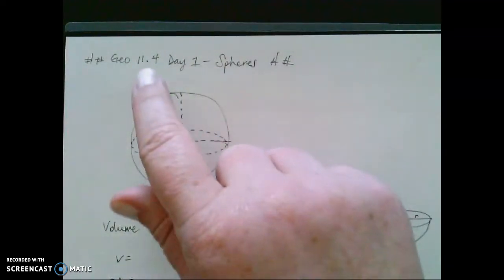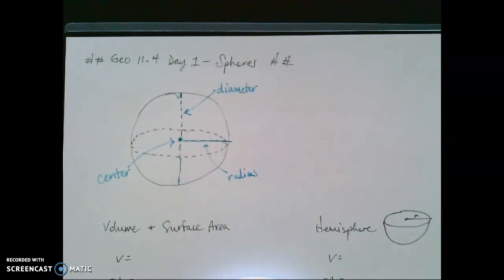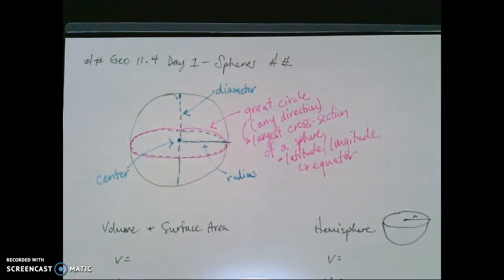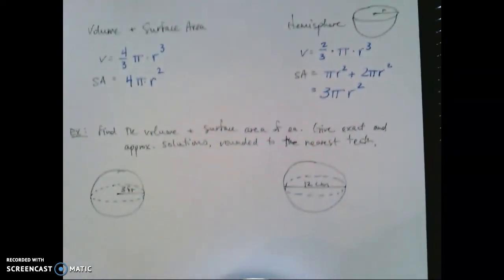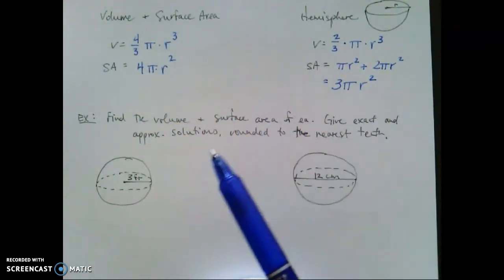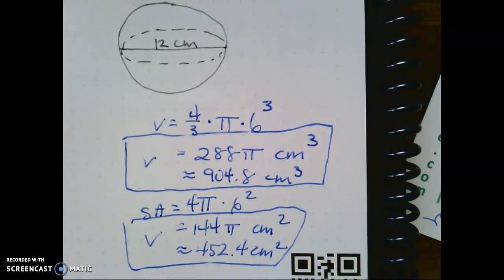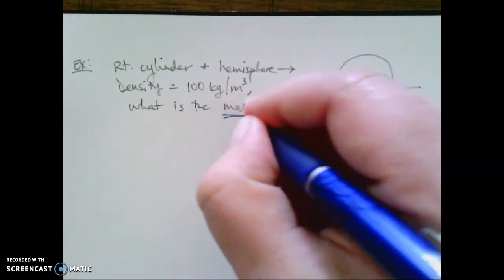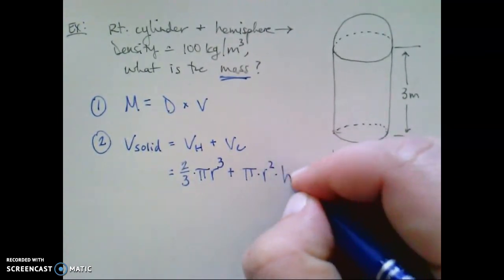ENL Geo 11.4 Day 1 - Spheres